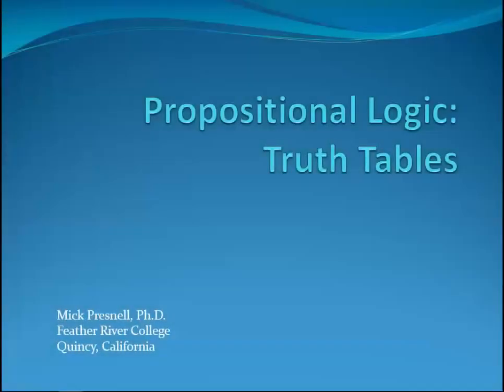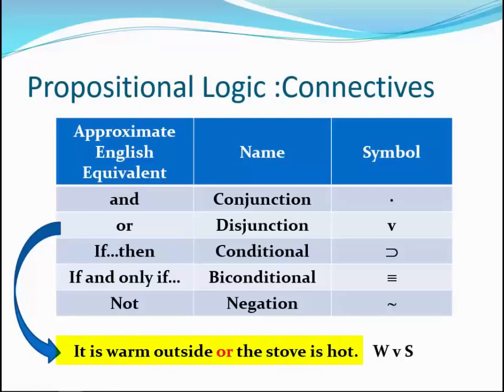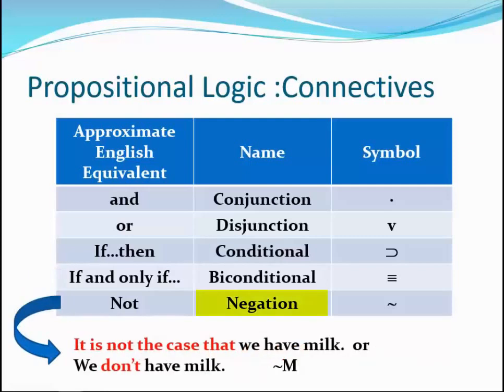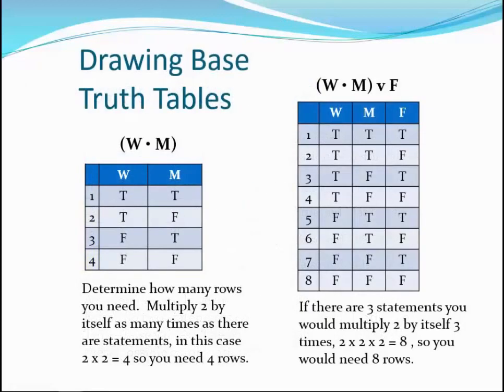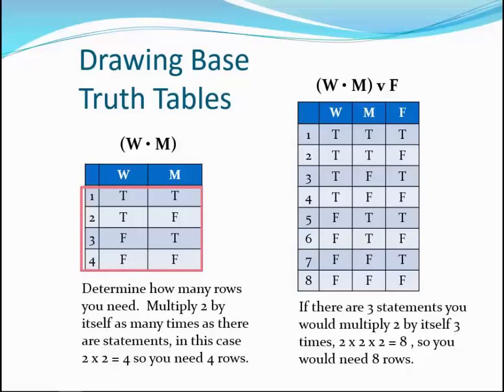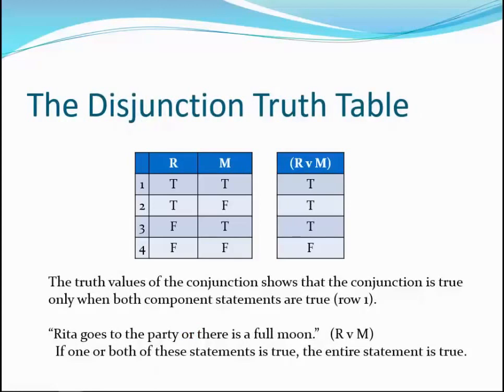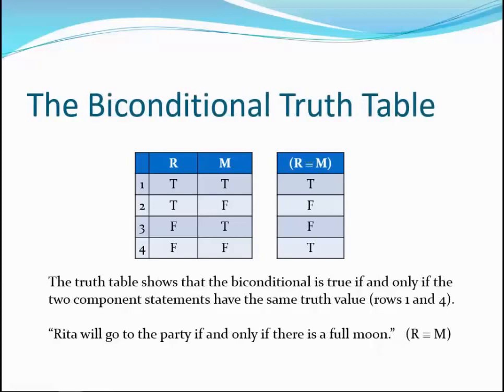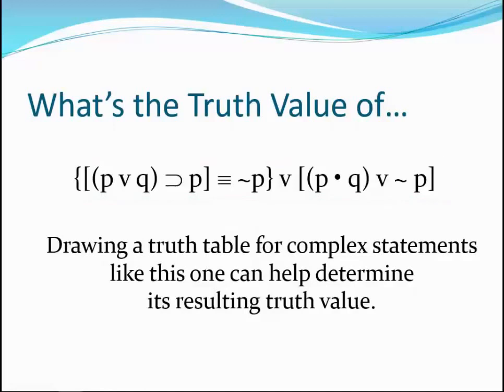Propositional Logic: Connectors and Their Truth Tables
This video introduces the five logical connectors used in propositional logic and their truth tables.